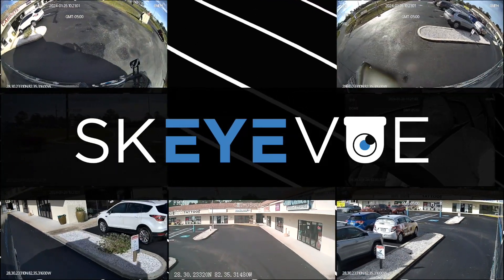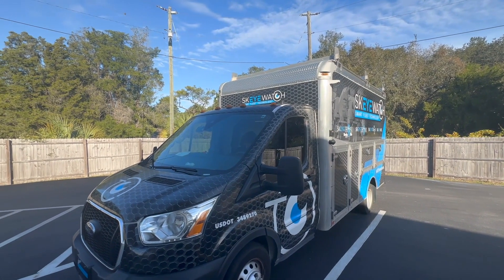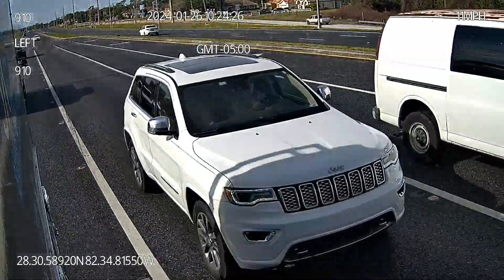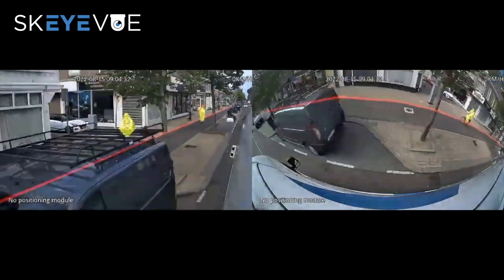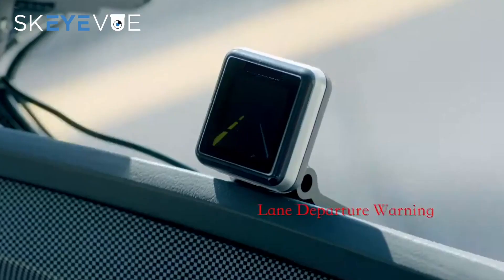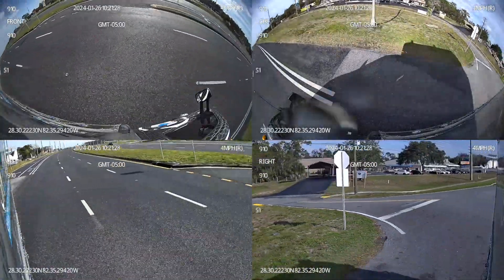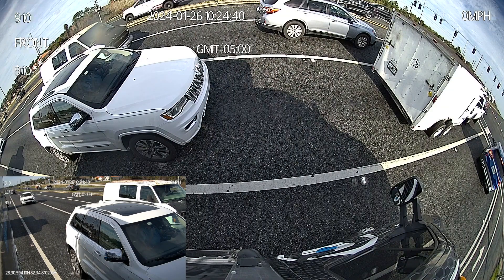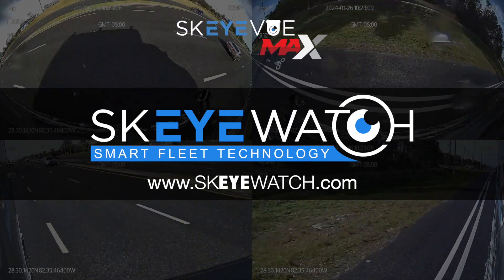The Future of Road Safety with skEYEvue Max Truck Side Cameras!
Discover the groundbreaking technology of skEYEvue Max in our latest comparison video. Witness the evolution of truck side cameras as we showcase the transformative features and capabilities of skEYEvue Max, including its unprecedented 180° field of view, advanced pedestrian and cyclist detection, and comprehensive alarm system.

Ready to elevate your fleet's safety to new heights? Watch the video now and learn more about skEYEvue Max truck side cameras in our detailed blog article

Don't miss out on the future of transportation technology – invest in skEYEvue Max today!